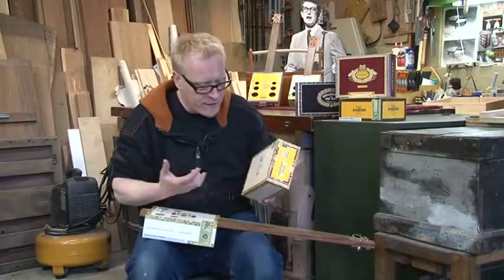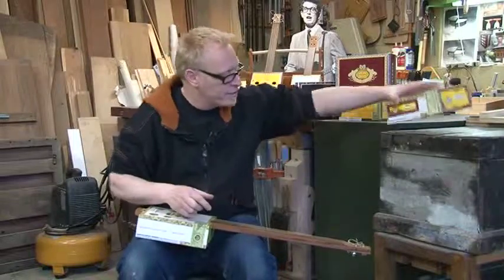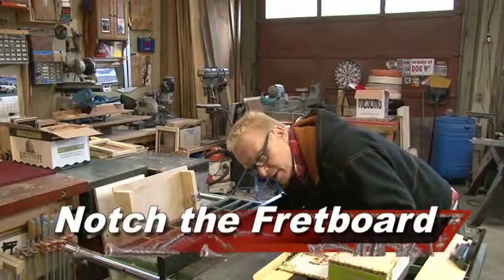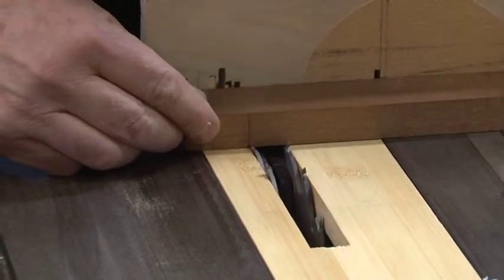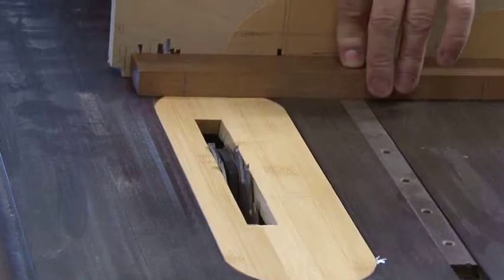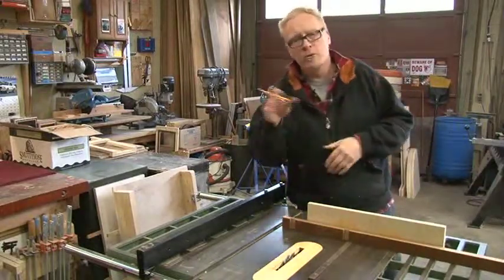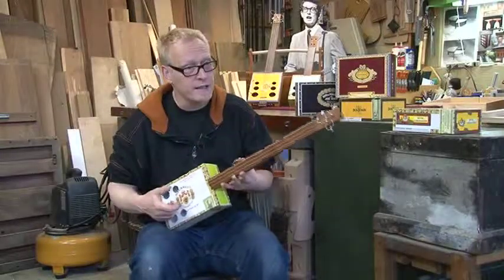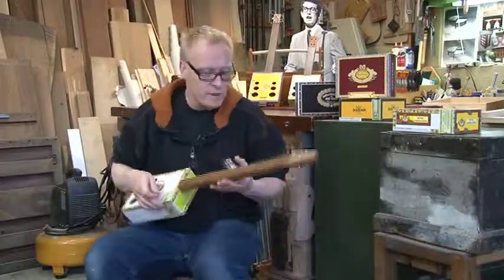The Garage - Cigar Box Guitar.avi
Steve turns a stick and an old cigar box into a thing of beauty!  This episode features the music of cigar box guitar wizard Mike Snowden.  Check him out at mikesnowdenguitars.com.